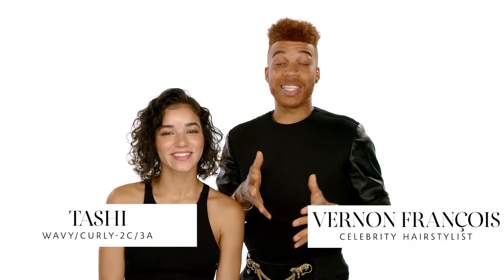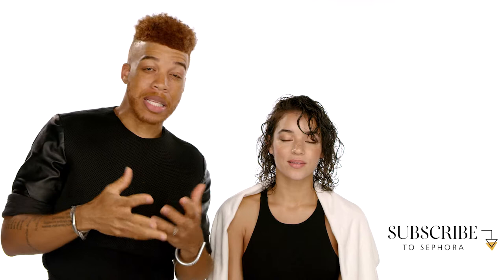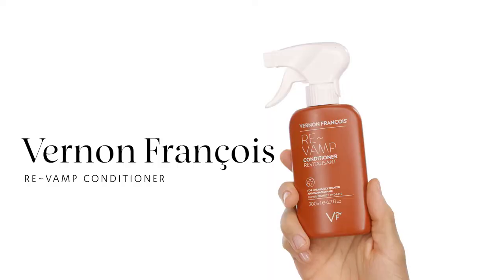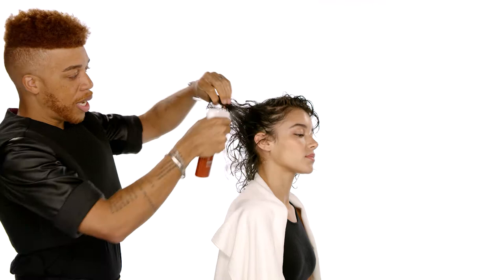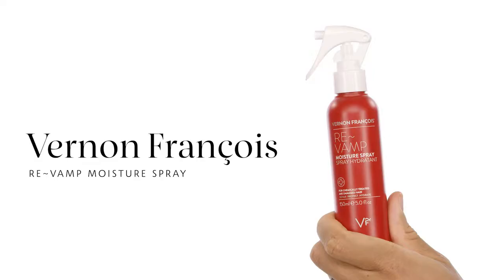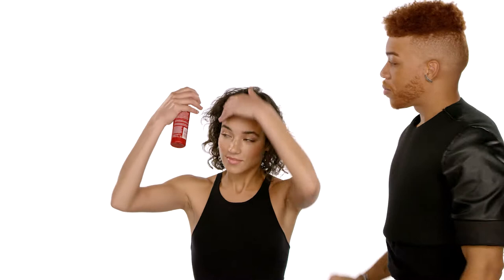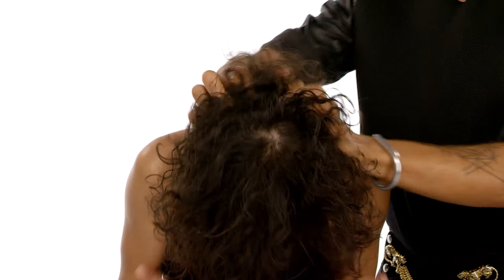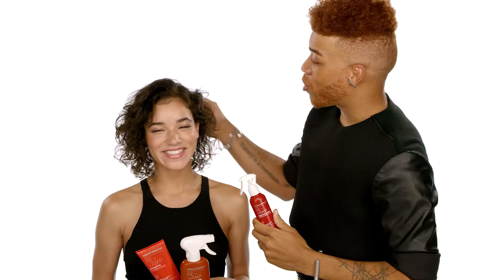Damaged hair routine with Tashi and Vernon François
Celebrity hairstylist, Vernon François, shows Teruko how to get the most out of her beautiful curly hair texture - with the RE~VAMP range of products from his own collection.  Follow along and be sure to leave any comments or questions below.